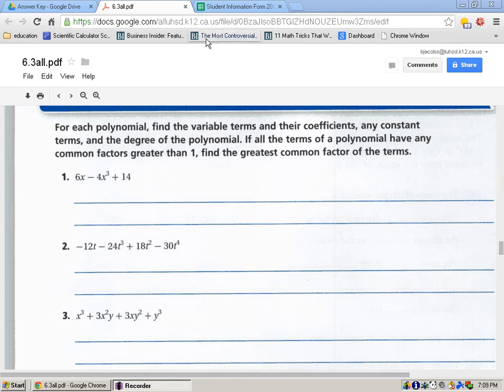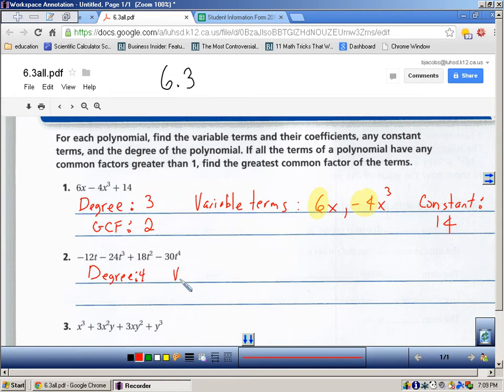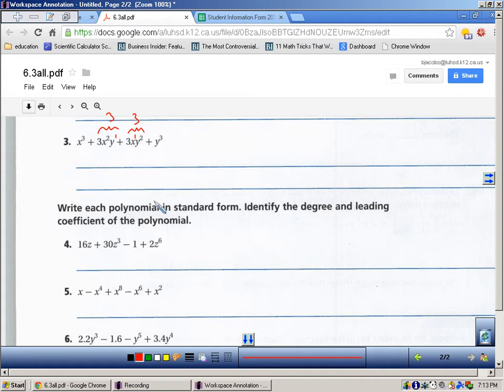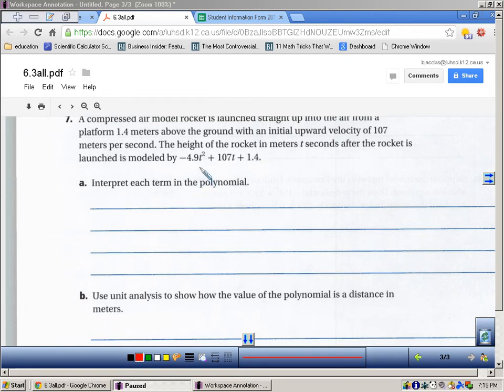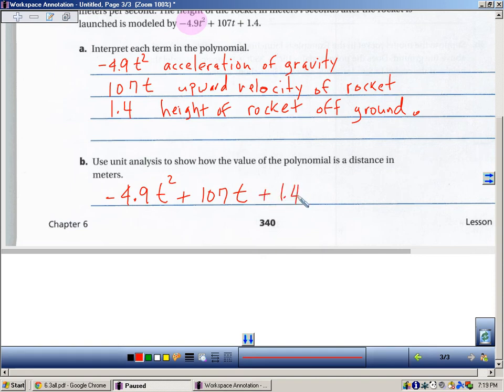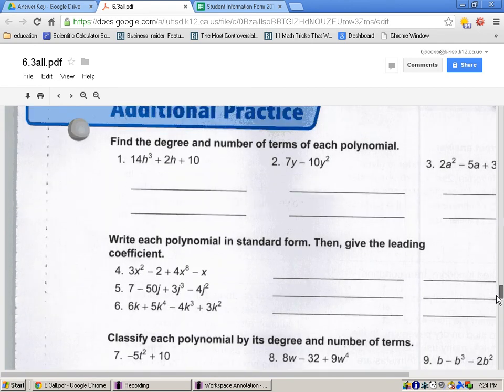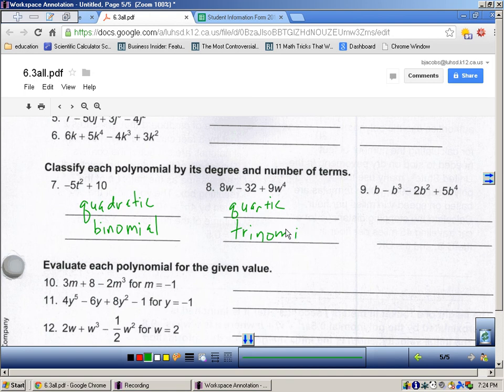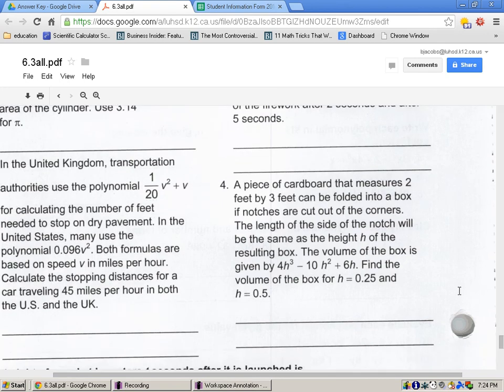6 3 Polynomials